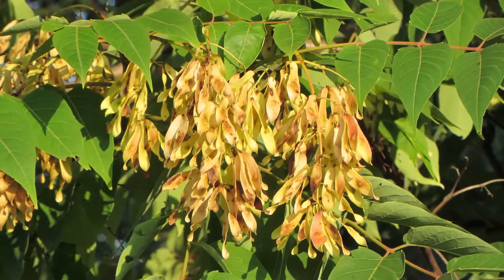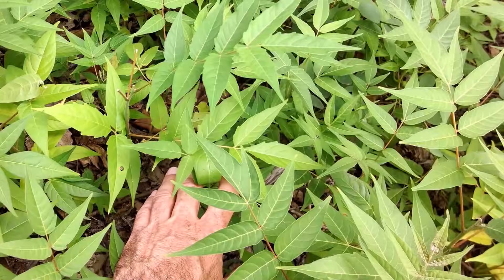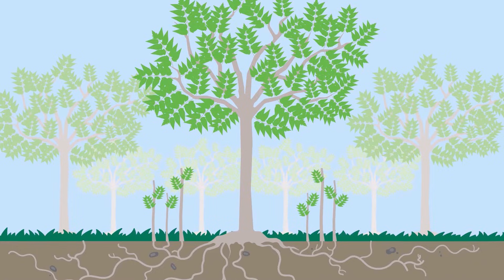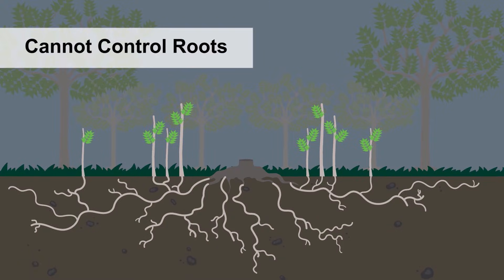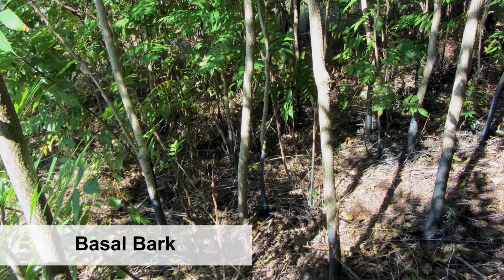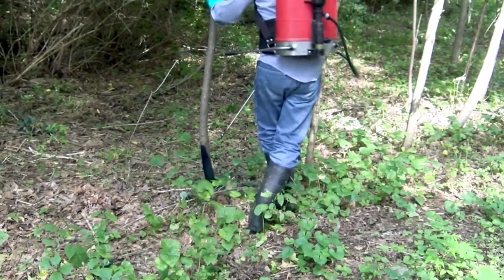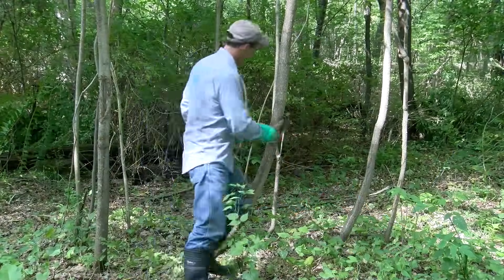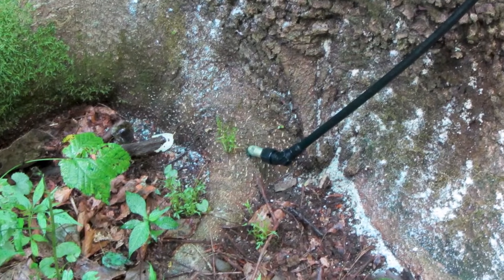Tree-of-Heaven: Control Strategies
Learn control strategies for the invasive tree-of-heaven (Ailanthus).